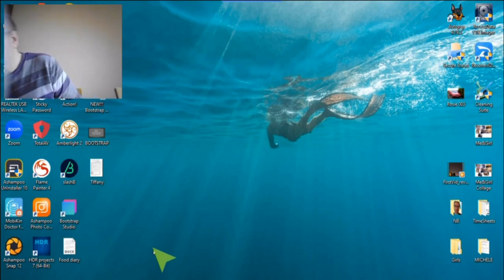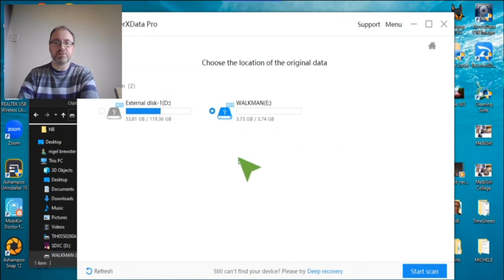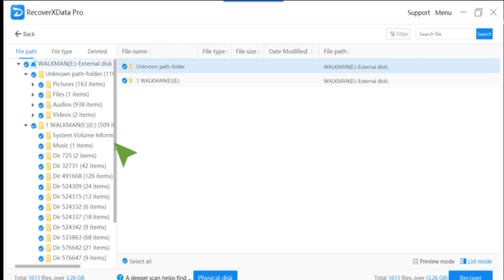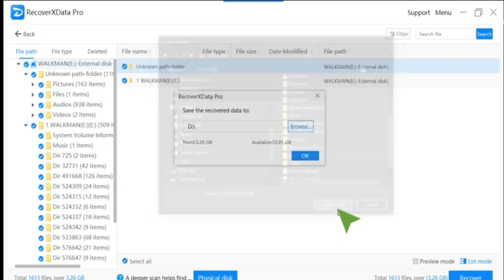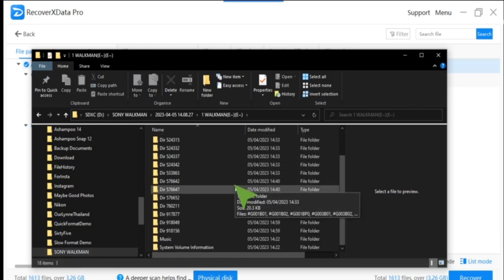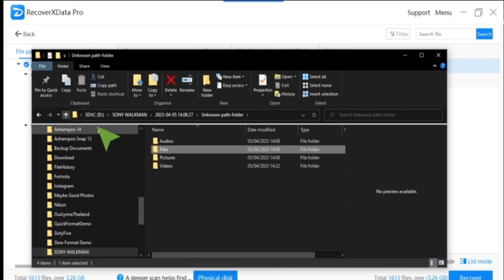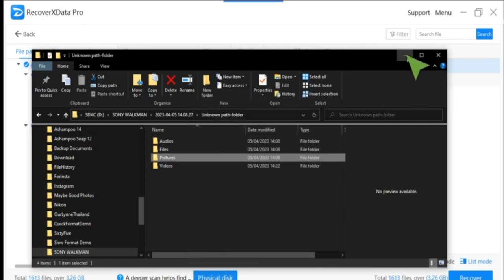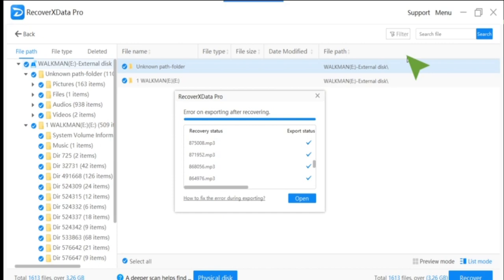RecoverXdata PRO Attempt to Recover a Sony Walkman Deleted Files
RecoverXdata is a fabulous tool for deleted files. It's often at a much reduced price on Bitsdujour for 3 computers.

I show whether a total empty retro Sony Walkman NW-A805 files can be recovered.